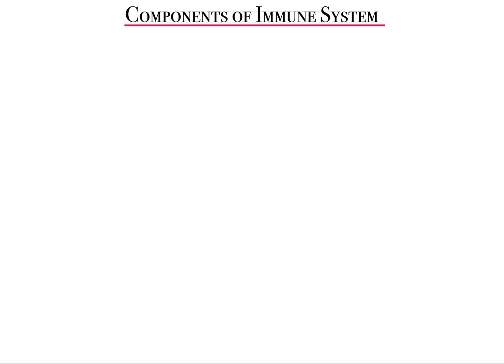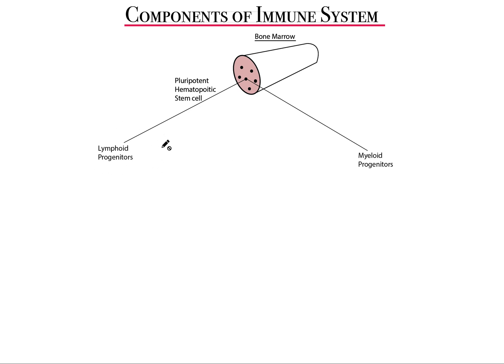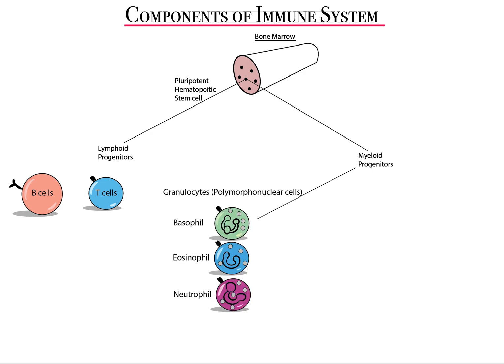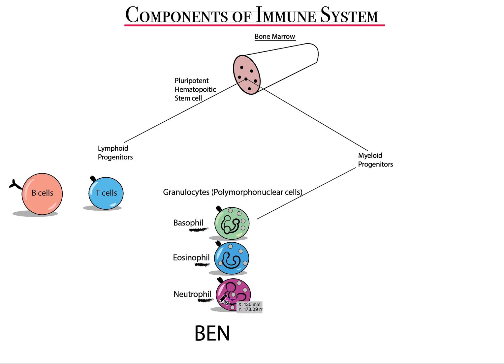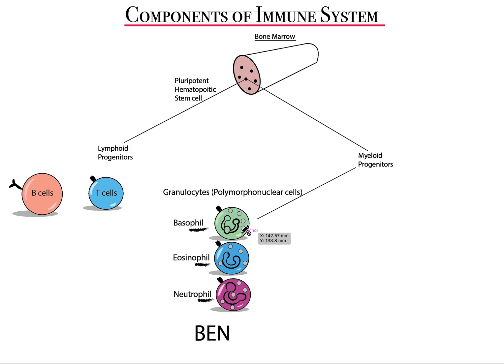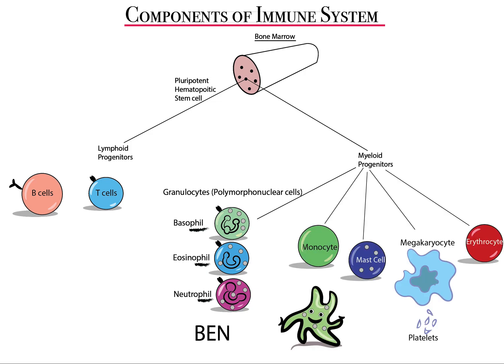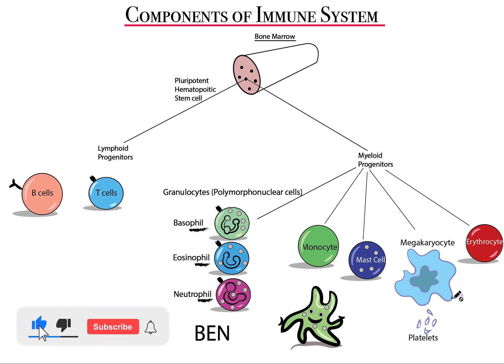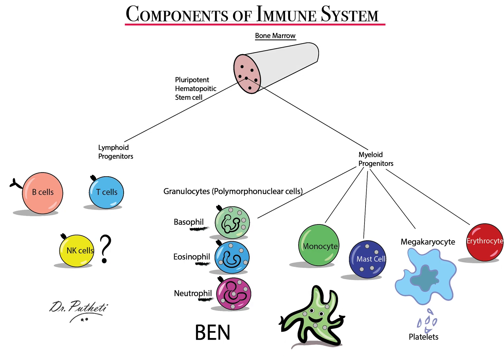SUPER EASY: Components of Immune System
Components of Immune system are described here. Lymphoid and Myeloid progenitors are described. At the end of the video, viewer is expected to understand various cell types in lymphoid and myeloid progeny. Tips are given to remember the cell types for examination.